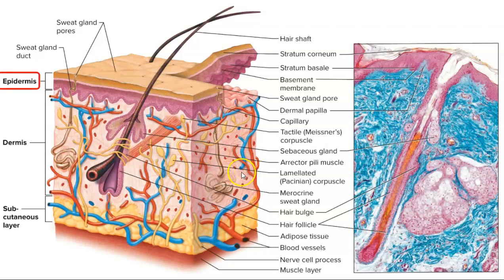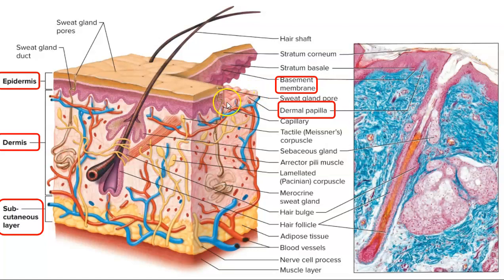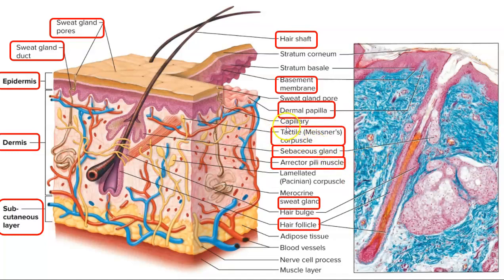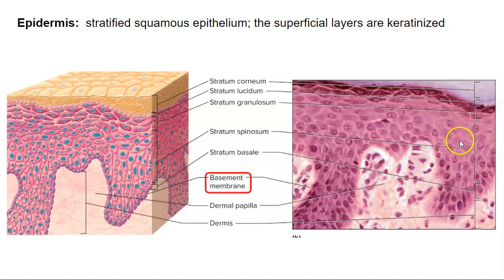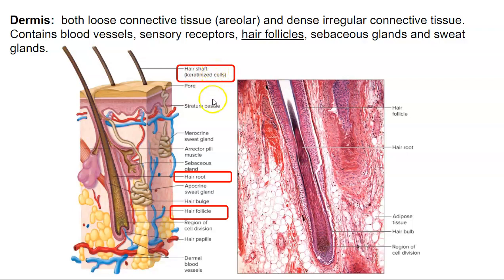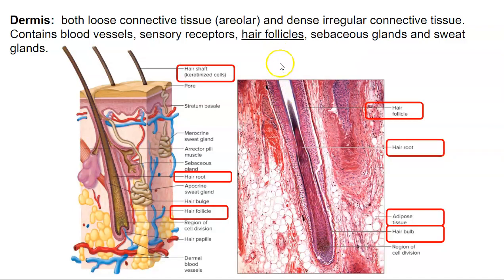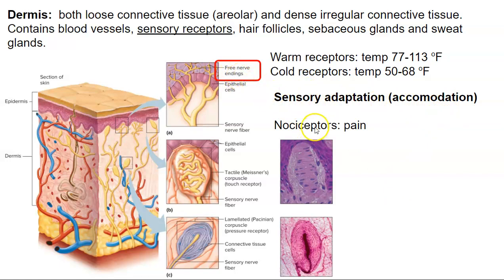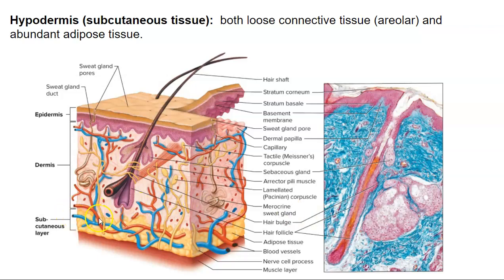Integumentary System and General Senses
This is a brief overview of some of the structures of the skin including sensory receptors